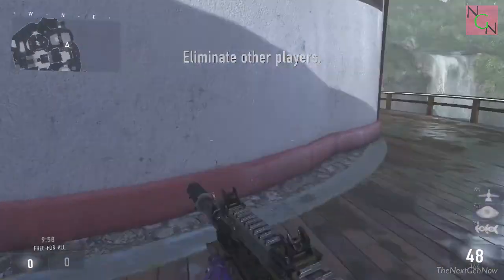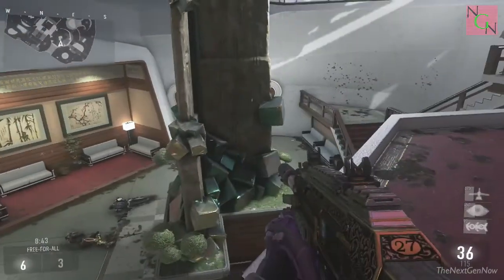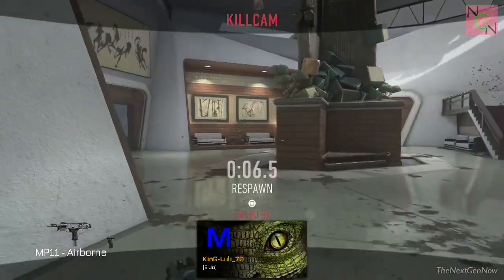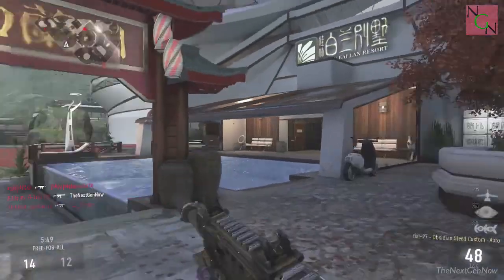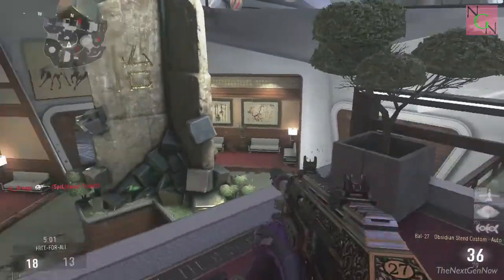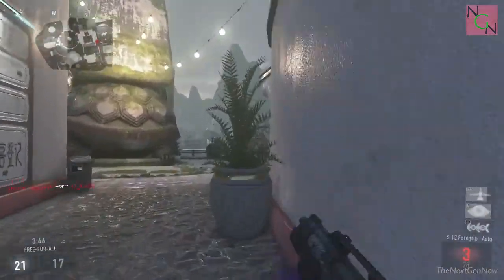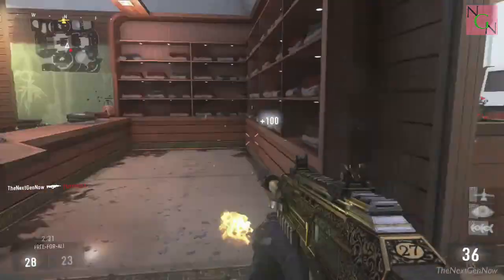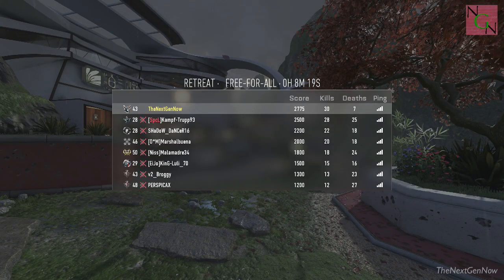COD Advanced Warfare Only The Elite #8 - Crazy Bal-27 Obsidian Steed FFA Gameplay! (Elite Weapon)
Episode 8 in my series where I use only elite weapons and jump into various game modes to see how I do.  In this episode I’m using the Bal-27 Obsidian Steed to play Free For All on Retreat.